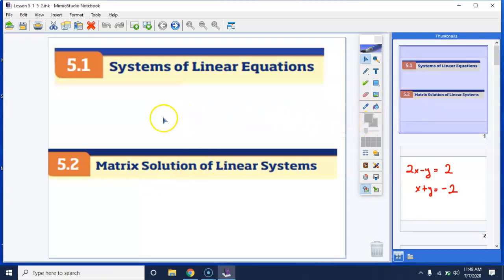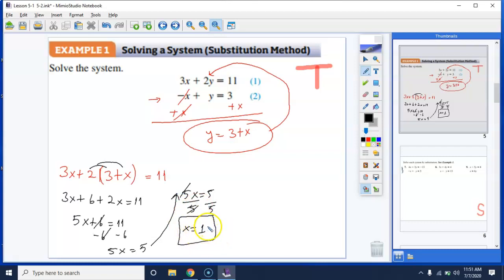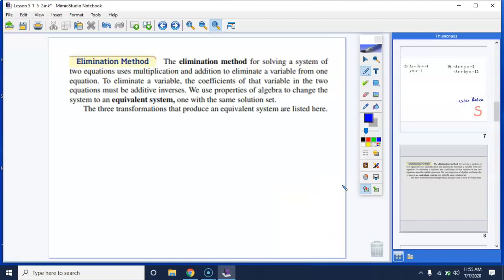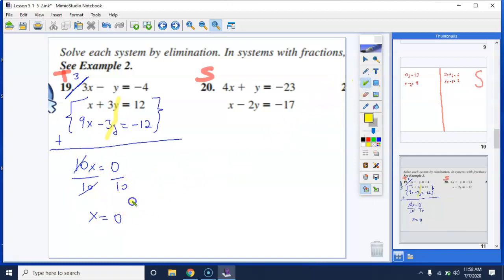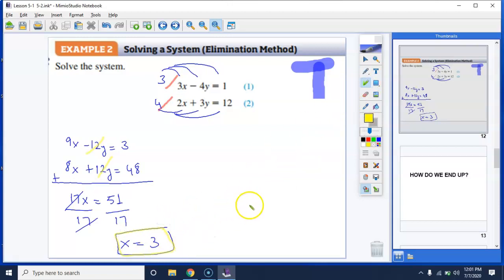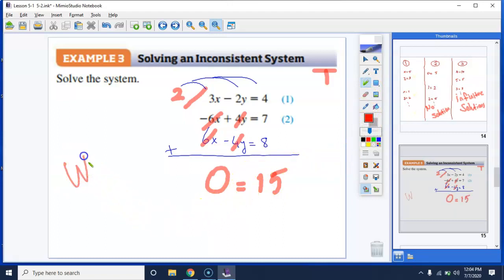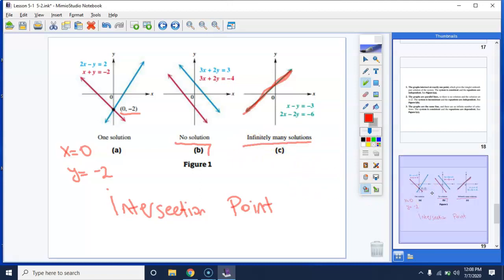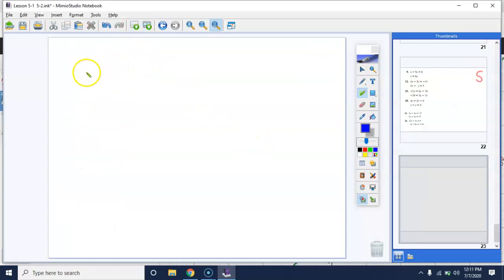Lesson 5-1 & 5-2